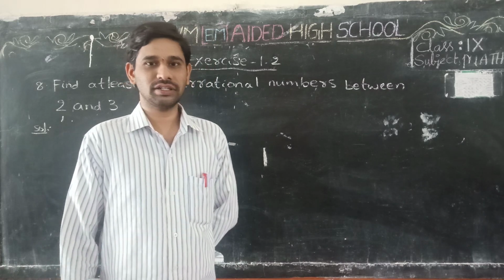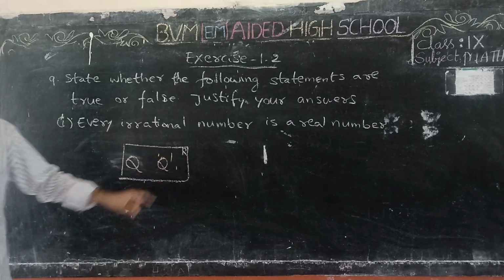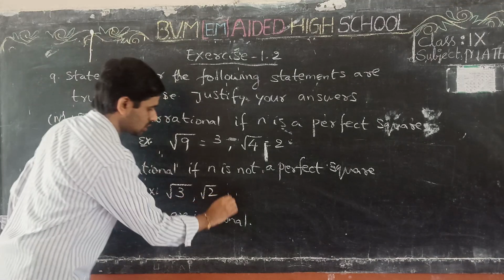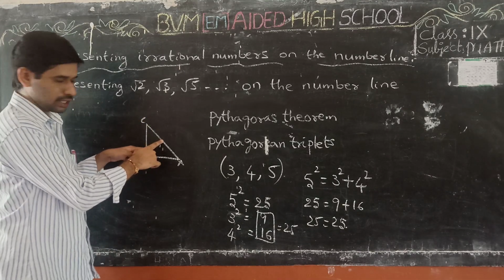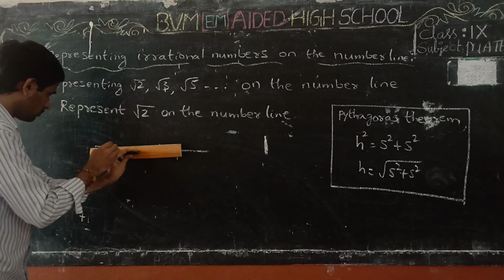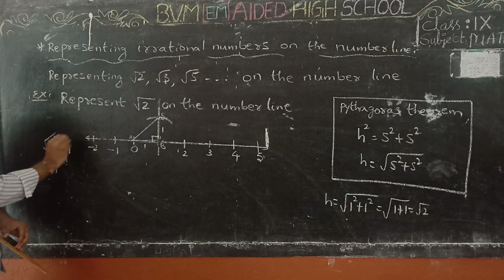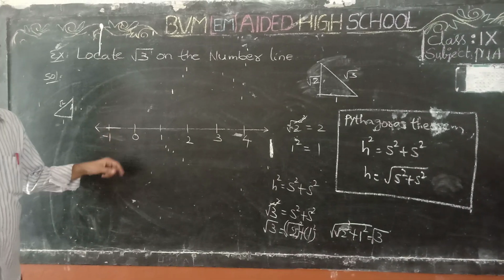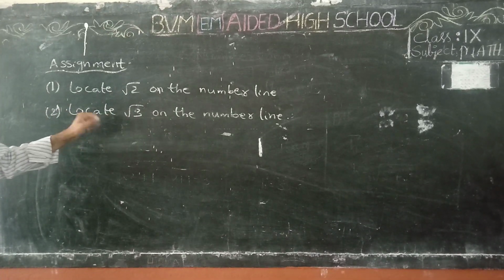9th class maths 7